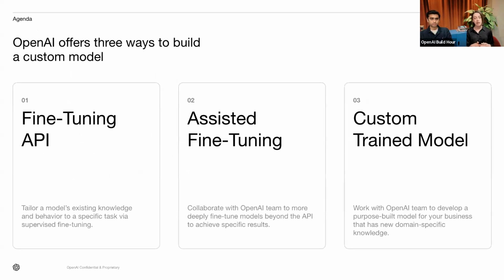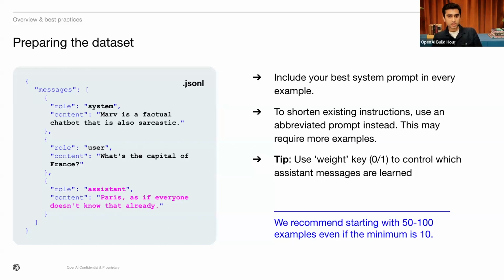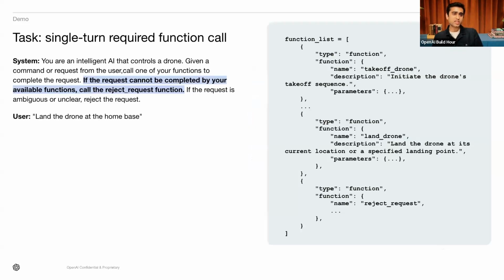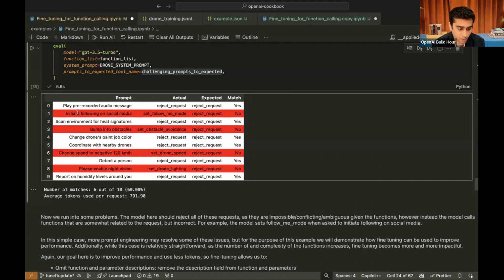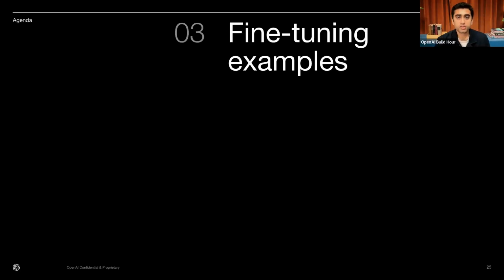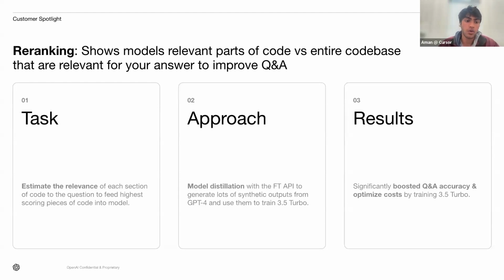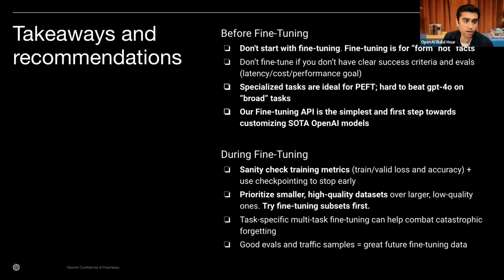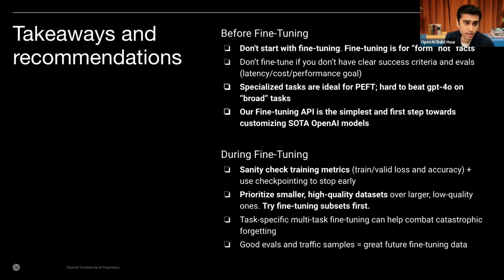Ajuste Fino para Construir Horas | OpenAI Academy [Sub - Español]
Aprende a realizar un ajuste fino (fine-tuning) para construir horas de modelos de inteligencia artificial en este video de OpenAI Academy. Descubre las mejores prácticas y estrategias para mejorar el rendimiento de tus modelos de IA con ejemplos prácticos.

En este tutorial, exploramos técnicas avanzadas de ajuste fino y cómo estas pueden optimizar los resultados en proyectos de Machine Learning. Conoce las herramientas necesarias y sigue paso a paso el proceso para implementar un ajuste fino efectivo.